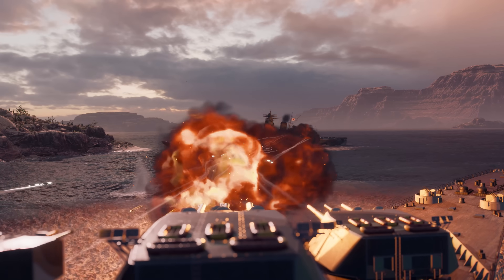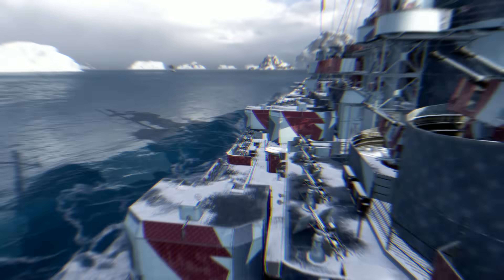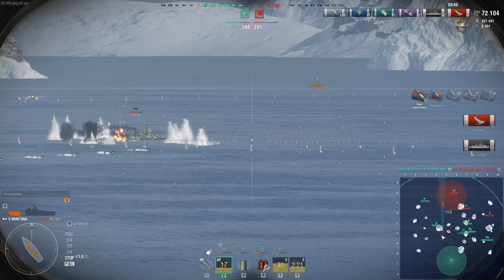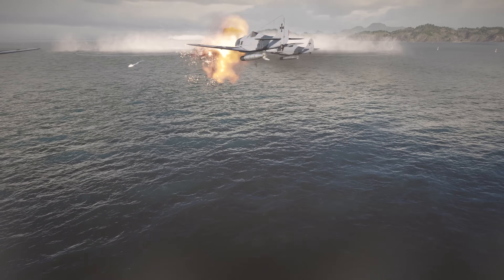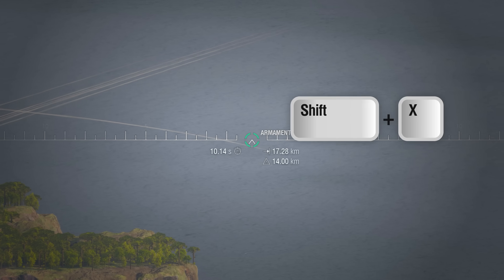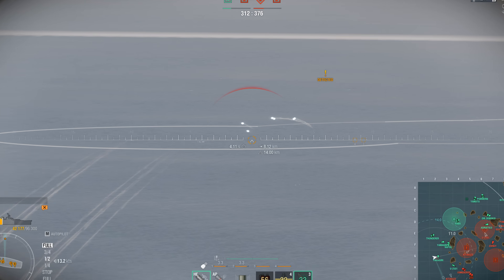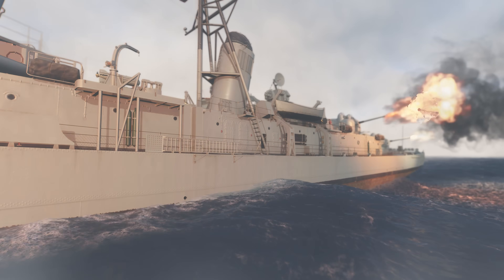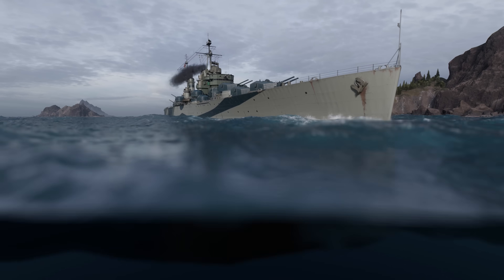How It Works 2.0: Tips for Advanced Players | World of Warships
How It Works 2.0: Tips for advanced | World of Warships
👍🏻 Today, we're going to tell you about some important in-game mechanics. You'll learn how to interpret the damage counter, get an understanding of what benefits different crosshairs provide, find out why you should switch between different shell types, and discover loads more useful details.
⚓ Good luck in battle, and fair seas!